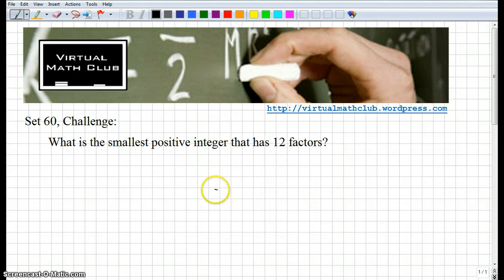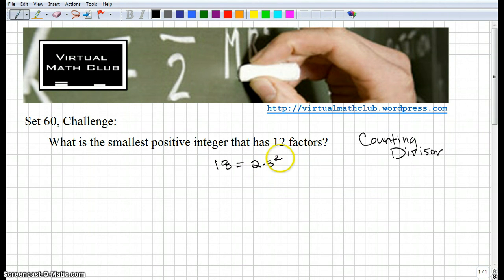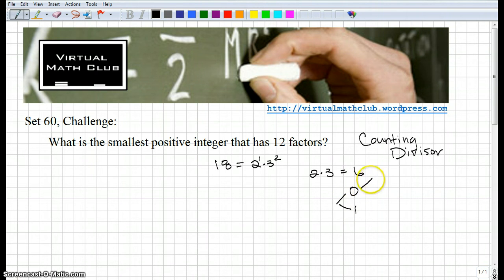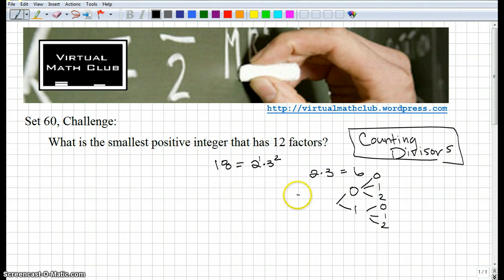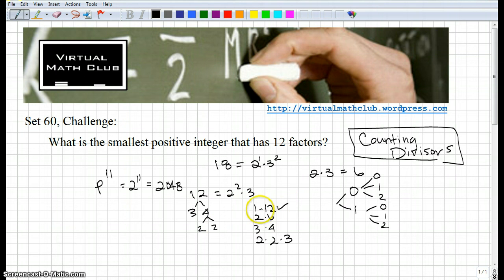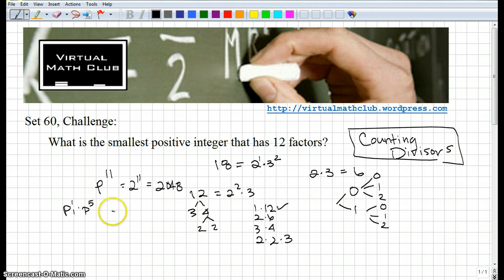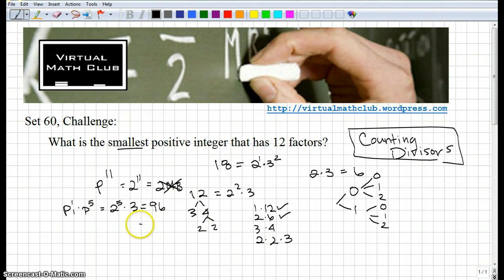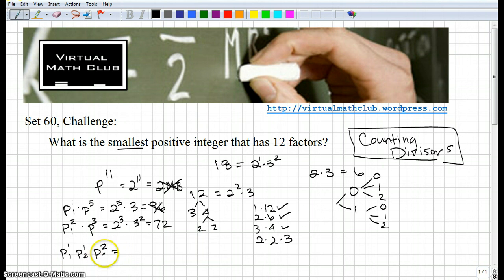Set 60 Challenge